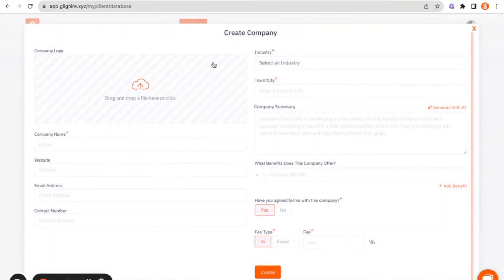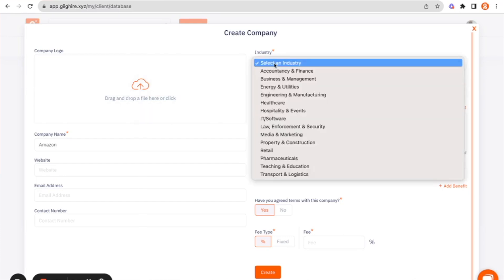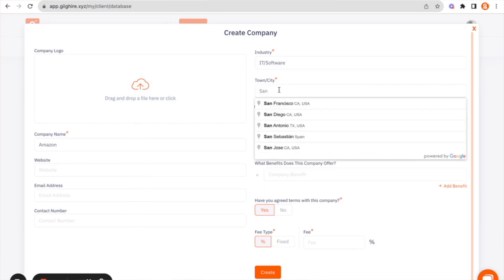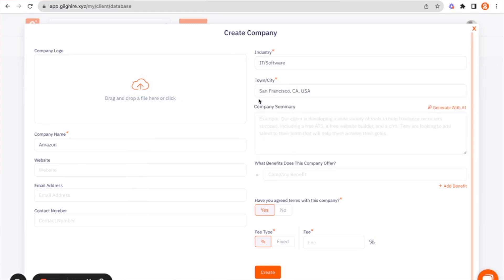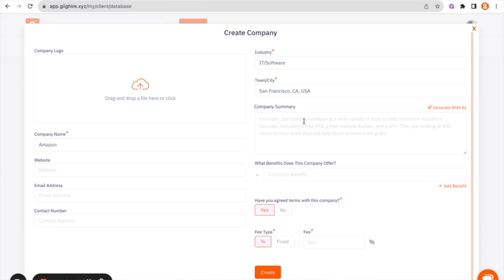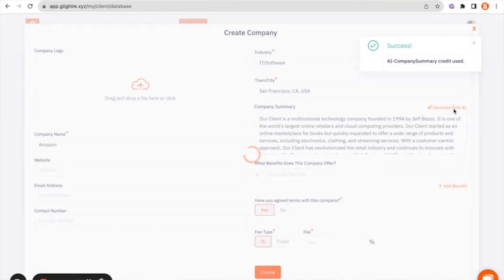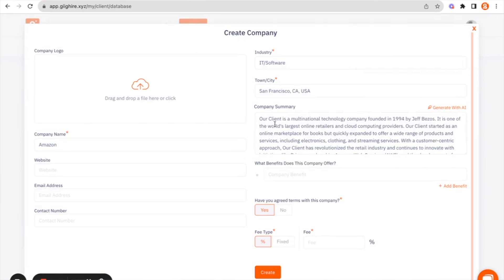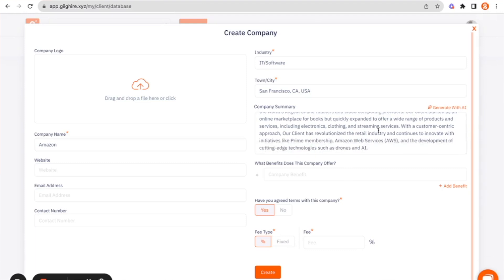Ai Recruiting - Create Company Summary Using AI - Free Recruitment CRM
AI recruiting - How you can create a company summary using AI on the Giig Hire Free Recruitment CRM.

At Giig Hire we're trying to think of ways that we can implement artificial intelligence so that as a freelance recruiter you spend less time on admin and more time recruiting.

So far we have implemented AI into the platform in the following ways:

- AI Company Pitch Creation
- AI Job Spec Creation
- AI Candidate Pitch Creation
- AI Website Creation

The link to the free recruitment software is at the top of this video.

We plan to follow up with future videos showing you how you can use the other AI features found in the platform.